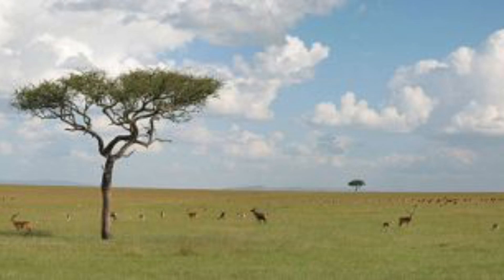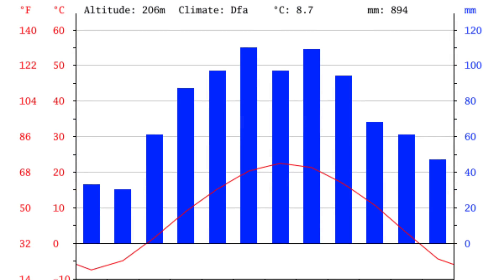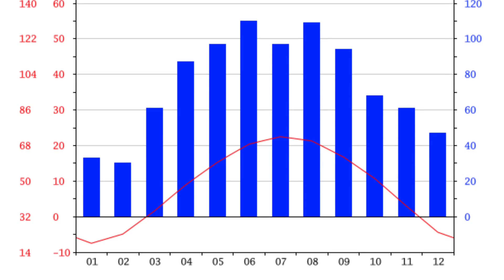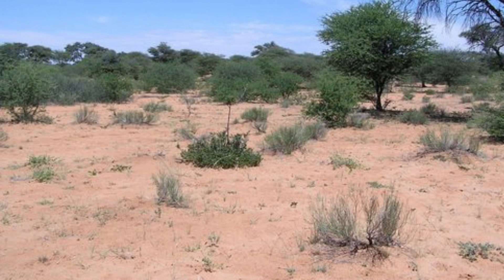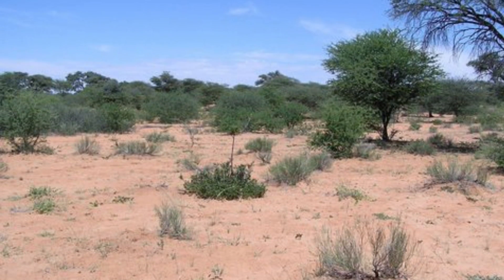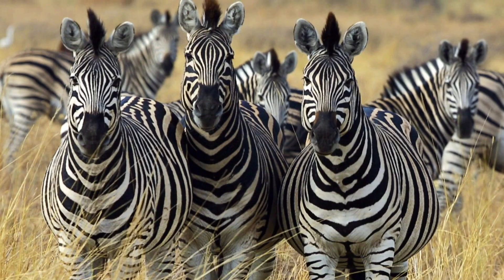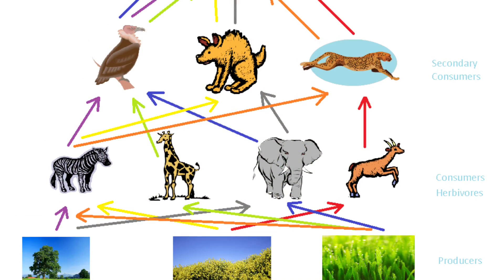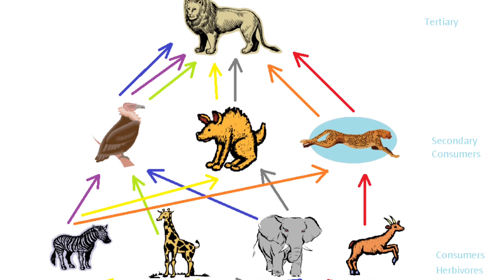Savannah biome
APES- Savannah Biome
Created by Anthony Matteo
Like and subscriblles pls cause I rwlly has to has high number. Was not made in a day actually
Goodbye now